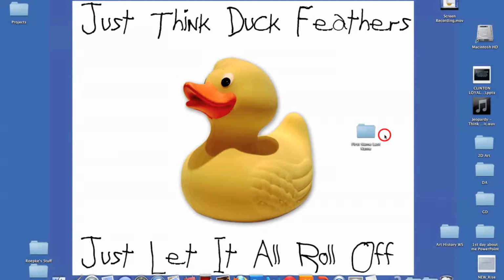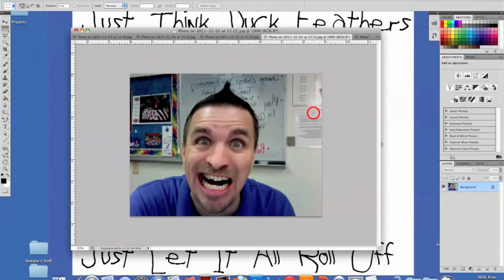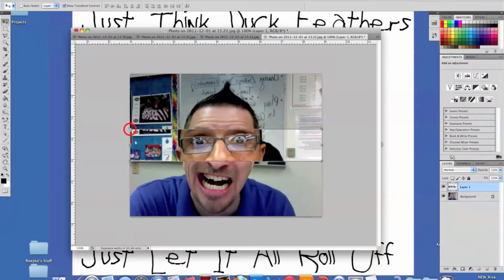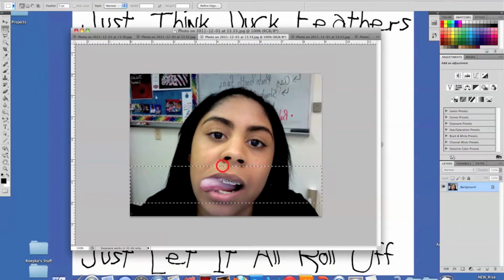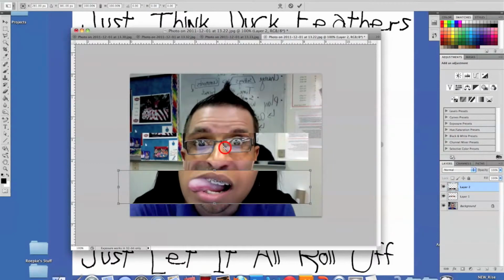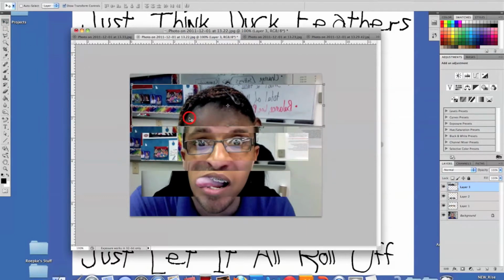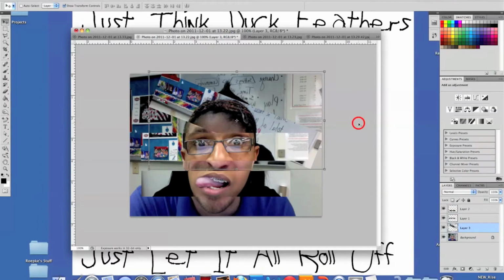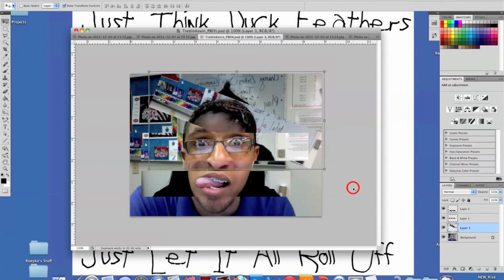Digital Arts - Photo Booth Faces - Part 1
Clinton High School - Digital Arts Class
Project: Photo Booth Faces